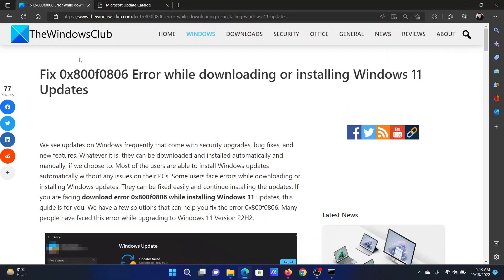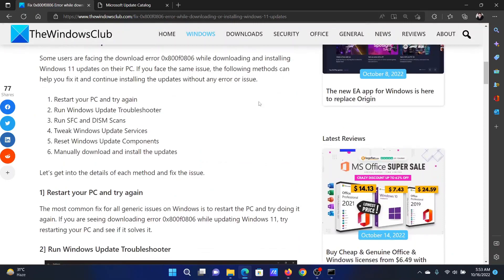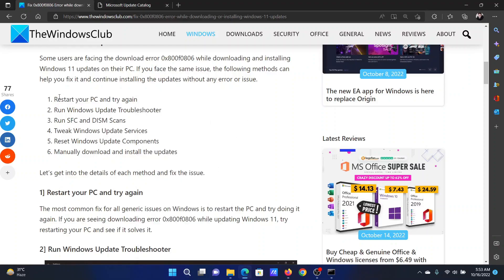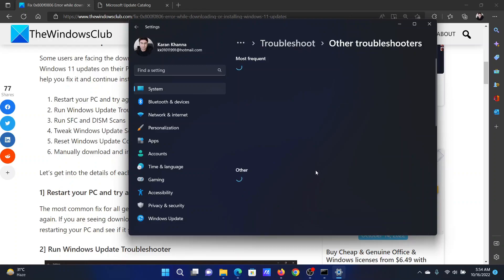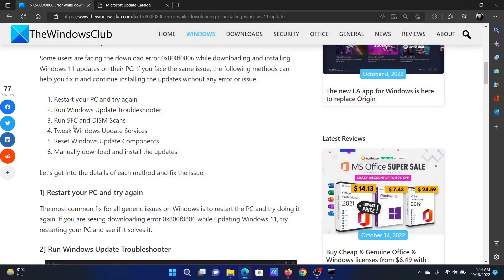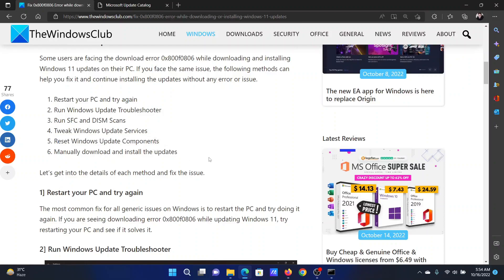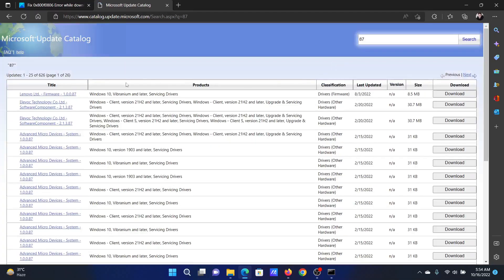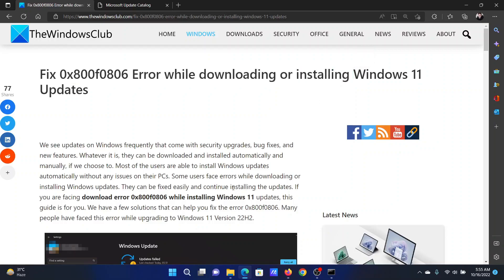Fix 0x800f0806 Error while downloading or installing Windows 11 Updates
We see updates on Windows frequently that come with security upgrades, bug fixes, and new features. Whatever it is, they can be downloaded and installed automatically and manually, if we choose to. Most of the users are able to install Windows updates automatically without any issues on their PCs. Some users face errors while downloading or installing Windows updates. They can be fixed easily and continue installing the updates. If you are facing download error 0x800f0806 while installing Windows 11 updates, this guide is for you. We have a few solutions that can help you fix the error 0x800f0806. Many people have faced this error while upgrading to Windows 11 Version 22H2.

Here are a few fixes and suggestions:

1] Restart your PC and try again

2] Run Windows Update Troubleshooter

3] Run SFC and DISM Scans

4] Tweak Windows Update Services

5] Reset Windows Update Components

6] Manually download and install the updates

Timecodes:
0:00 Intro
0:26 Restart your PC
0:35 Run Windows Update troubleshooter
0:57 Run an SFC Scan
1:16 Reset Windows Update components
1:24 manually download and install the updates